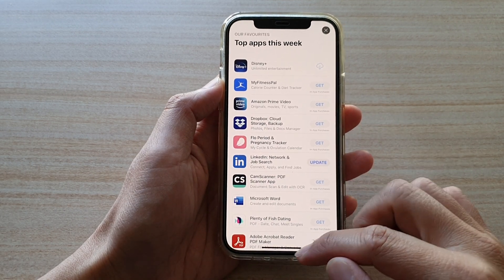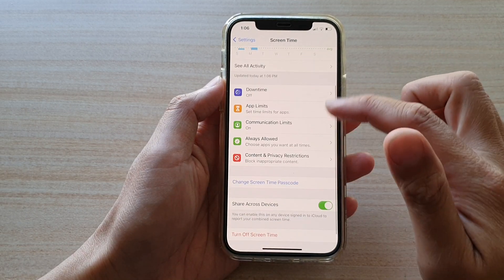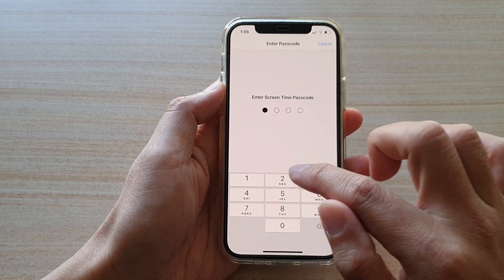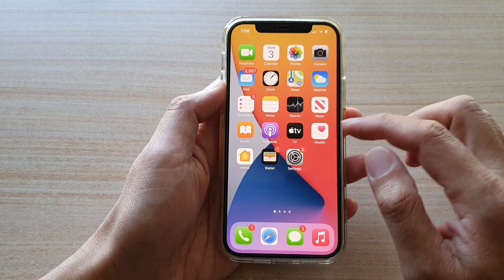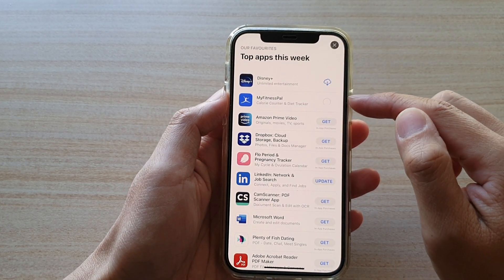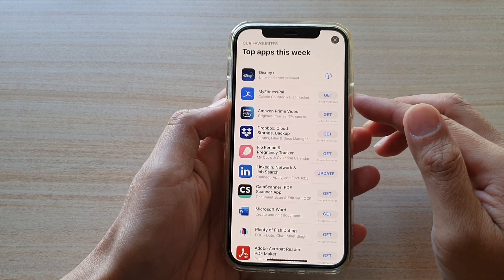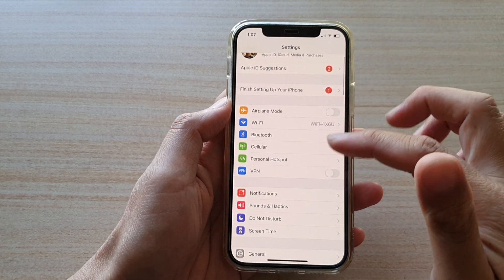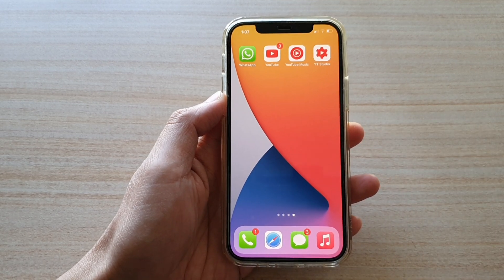How to Fix Get Button Is Grayed Out / Disabled In iPhone App Store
Learn how you can fix Get button is grayed out or disabled in iPhone App Store.